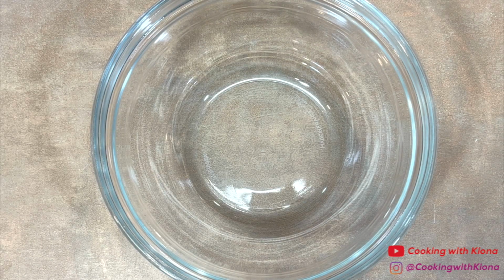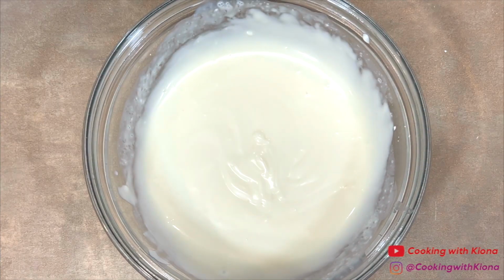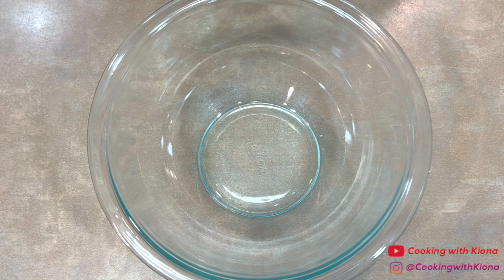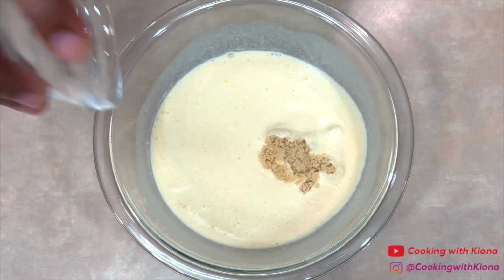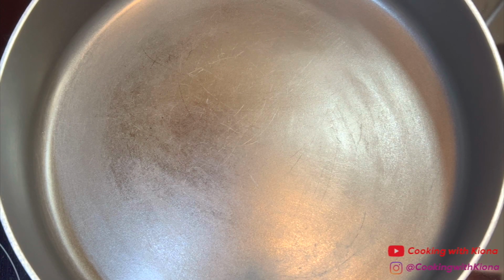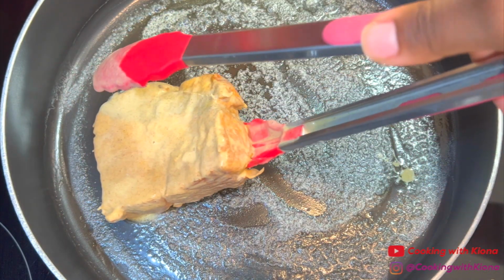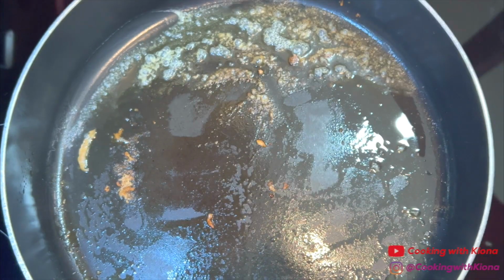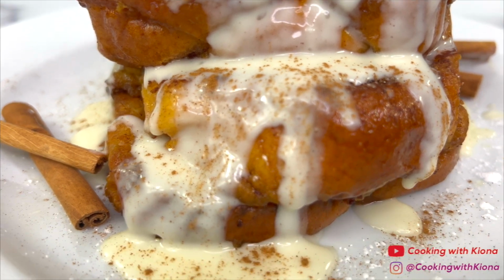HOW TO MAKE PUMPKIN FRENCH TOAST!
HOW TO MAKE PUMPKIN FRENCH TOAST!! ~ In this video I will be showing you how to make the pumpkin french toast. Thank you for all of your support!

Pots and Pans Set

Ingredients ~
Brioche Bread
2 Tbsp Butter
2 Eggs
3/4 Cup Heavy Cream
1/4 Cup Pumpkin Purée
2 Tbsp Brown Sugar
1 Tsp Vanilla Extract
1/4 Tsp Pumpkin Spice
1 Tsp Cinnamon
Cream Cheese glaze:
4 oz Cream Cheese
1/4 Cup Powdered Sugar
1/4 Cup Heavy Cream
1 Tsp Vanilla

Mailing Address :📦📬

9526 Argyle Forest Blvd , STE B2 #438